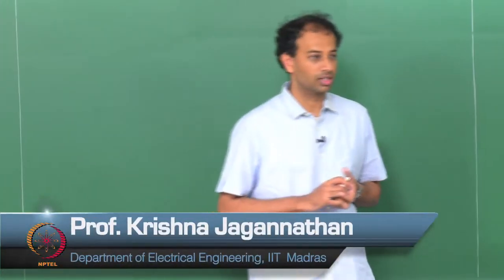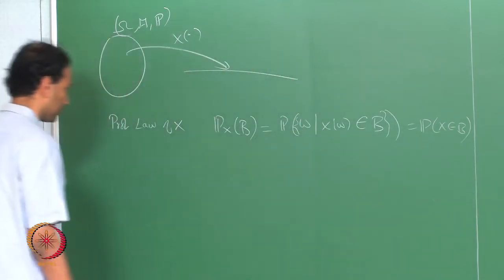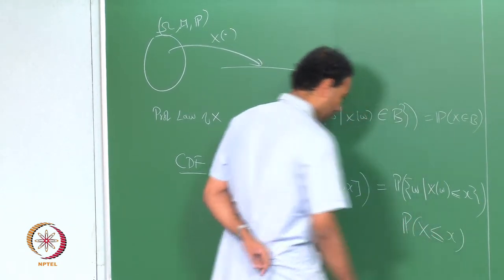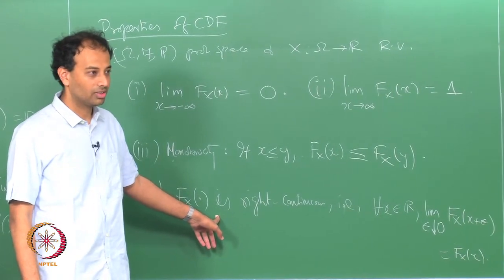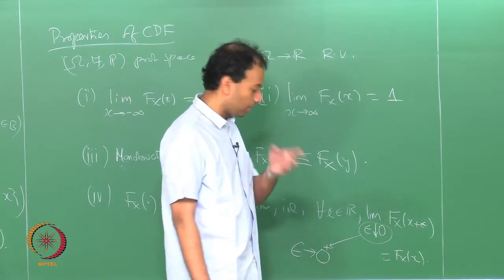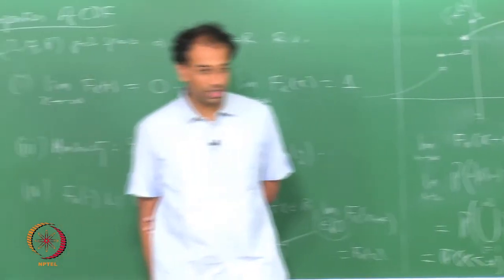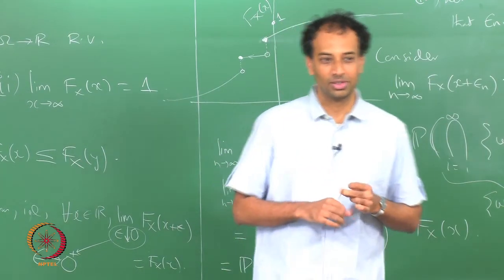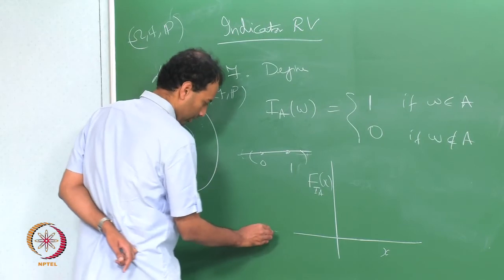Mod-01 Lec-16 CUMULATIVE DISTRIBUTION FUNCTION